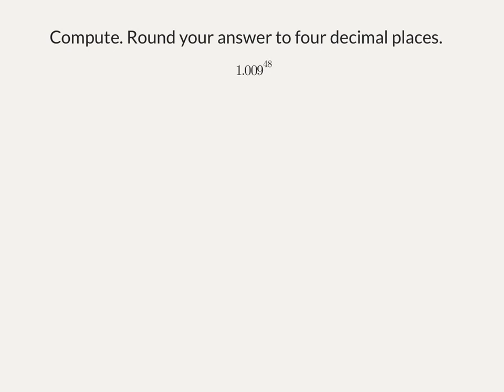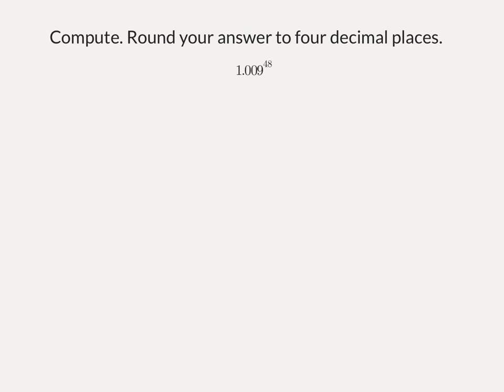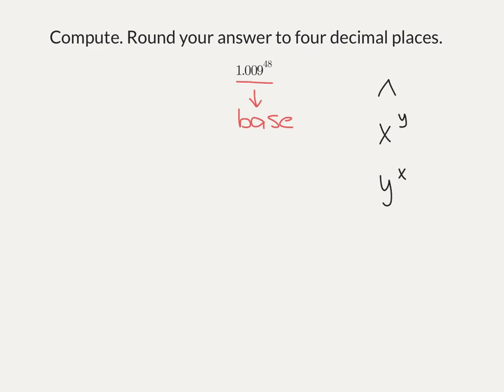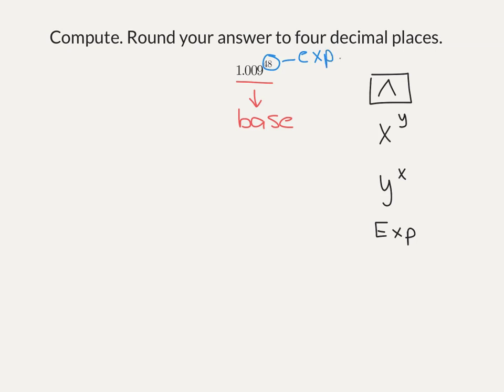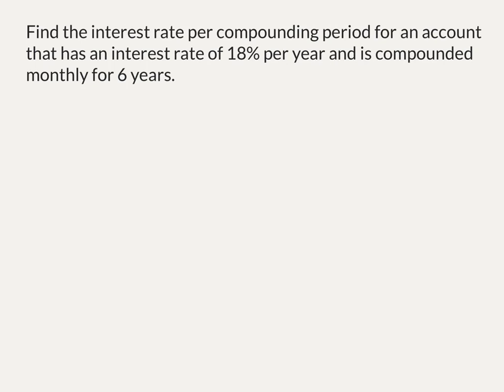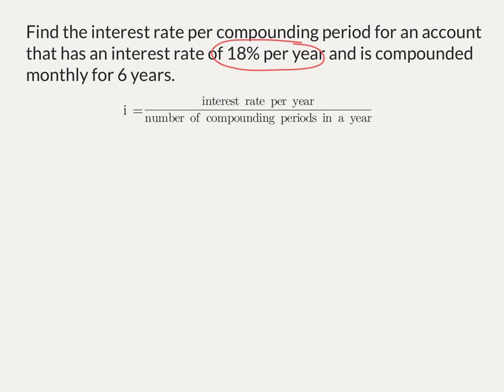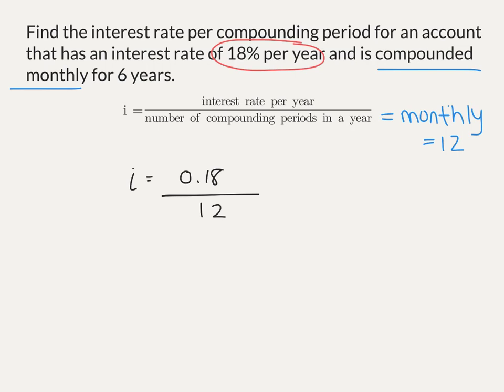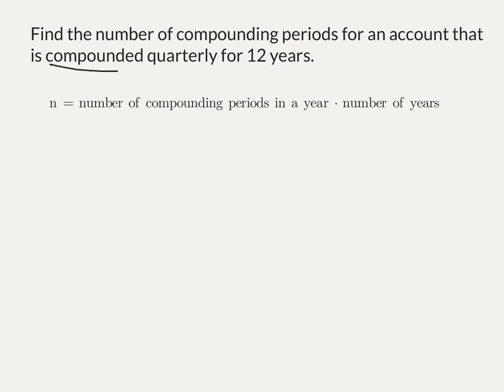CE 1402 Unit IV Exponents and Compounding Periods